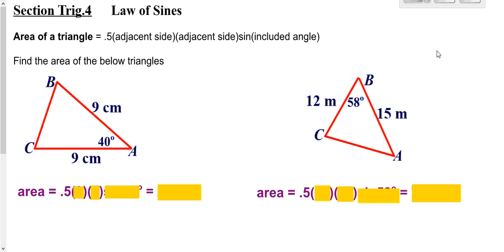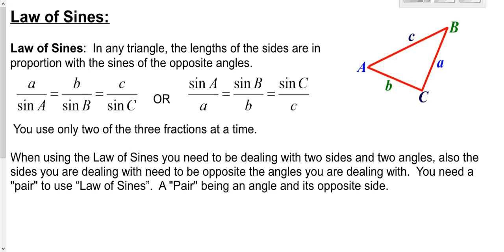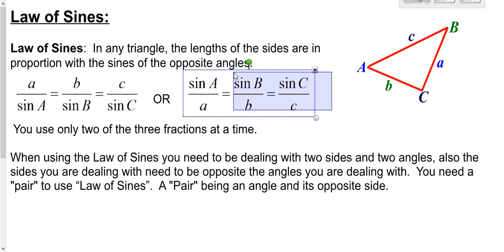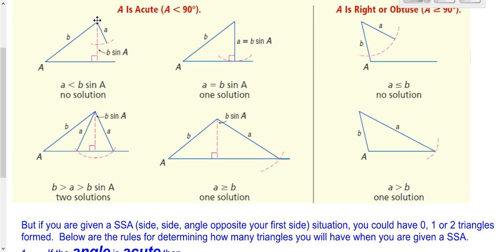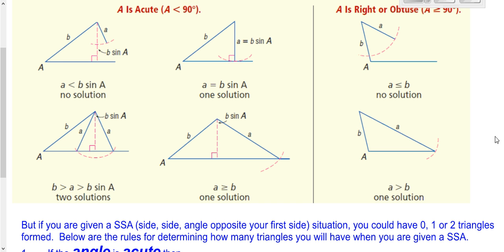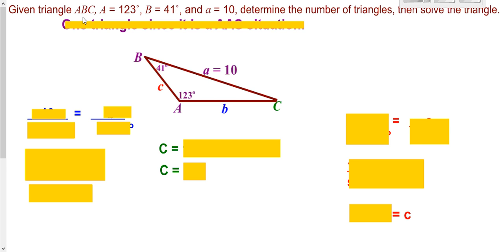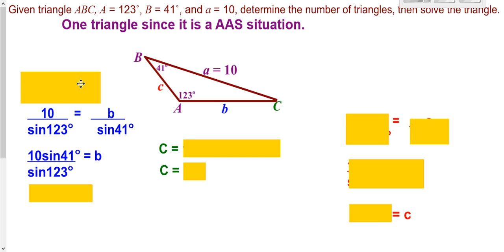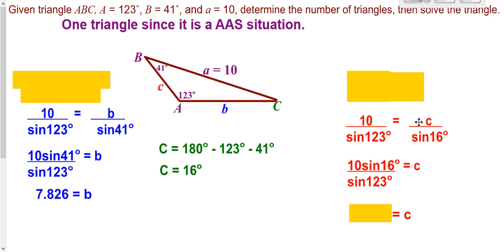Law of Sines one triangle